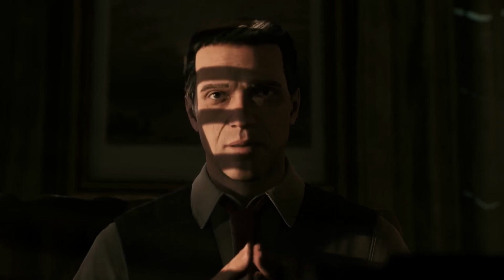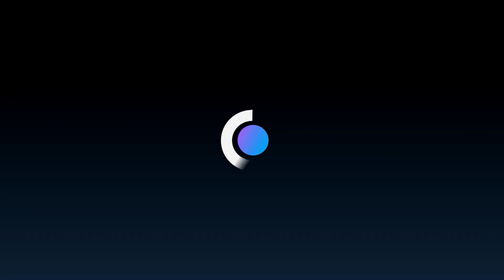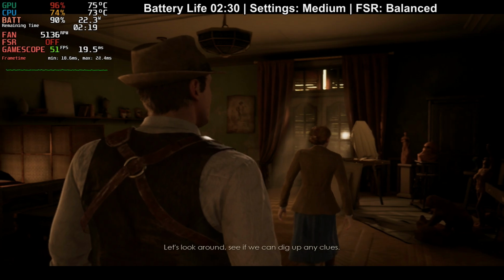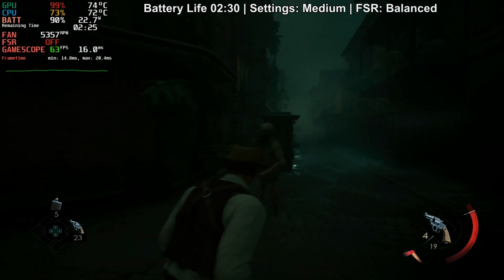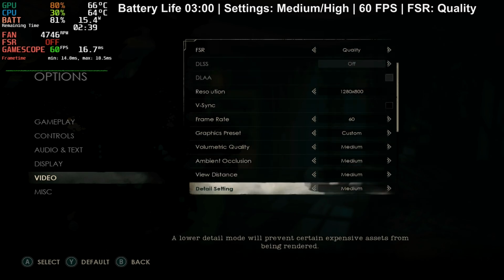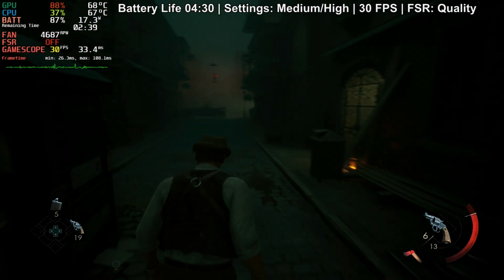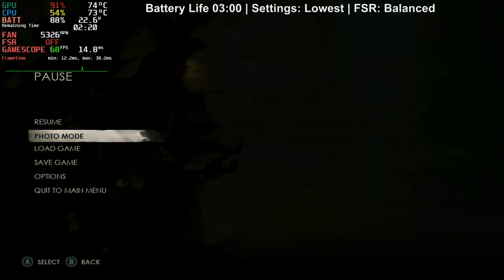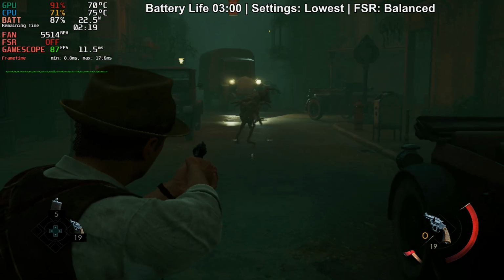Alone in the Dark Runs WAY Better Than Expected on Steam Deck OLED!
In this video I test Alone in the Dark on the Steam Deck OLED to see how well this modern horror reimagining runs. With a great mix of medium and high settings, the game hits a stable 60 FPS with FSR. Controller support is flawless and the battery life is surprisingly decent. Full breakdown + recommended settings inside!

Timestamps:

00:00 - Intro
00:35 - First Impressions
01:00 - Medium Settings
01:46 - Steam Curator
01:59 - Medium Settings
02:21 - Lowest Settings
03:15 - Recommended Settings
04:18 - 30 FPS
05:29 - Lowest Settings
06:12 - Conclusion

All footage on the Steam Deck was captured using this capture card:
My New Steam Deck Case
My Steam Deck Backplate
My Steam Deck Protective Cover
My Steam Deck Card Case

My channel is about benchmarking different games on Steam Deck and PC.